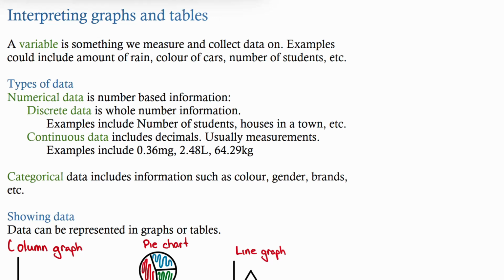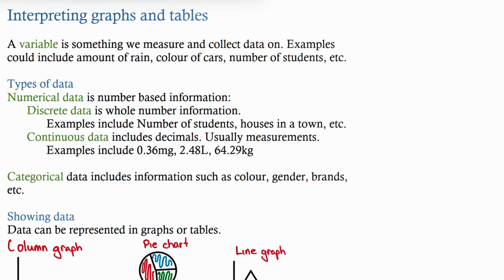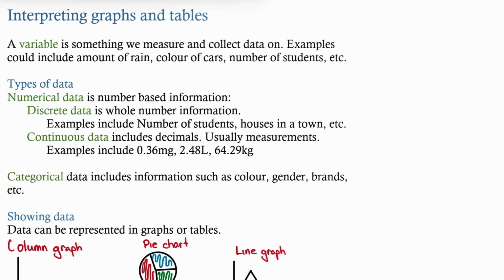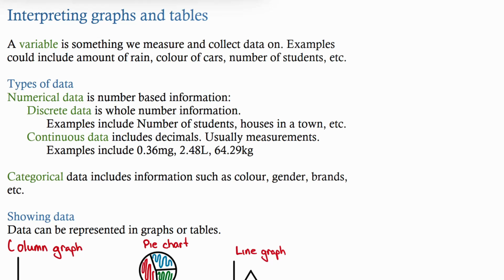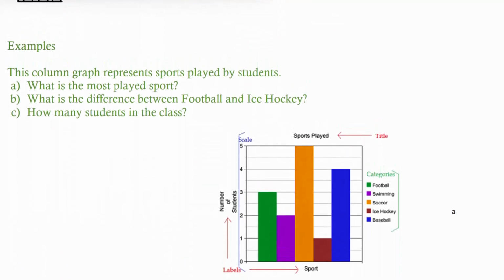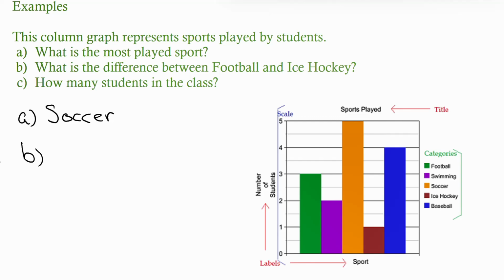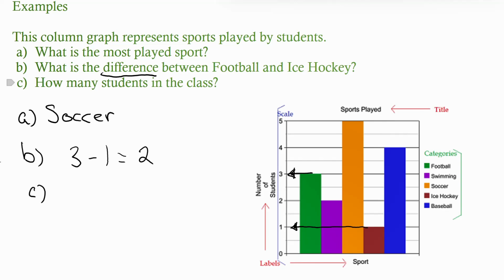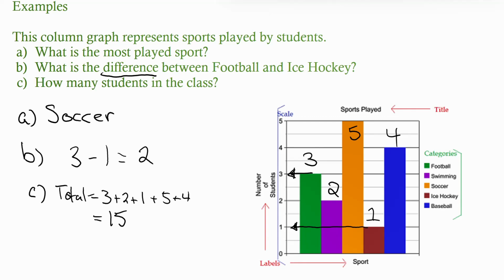Interpreting Graphs and Tables